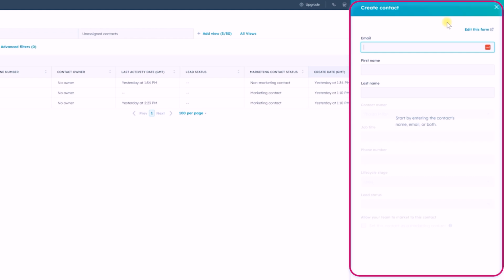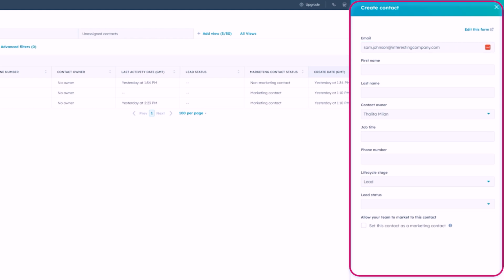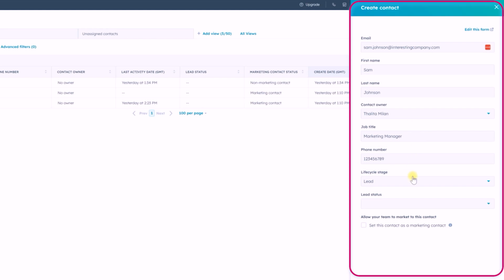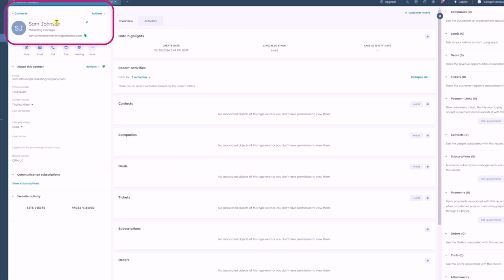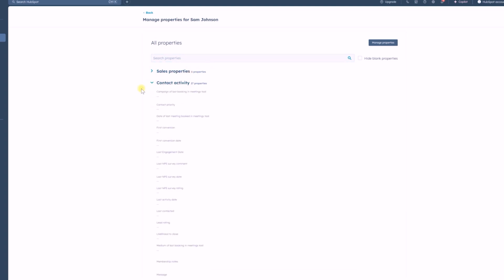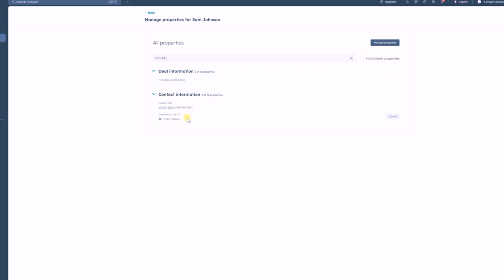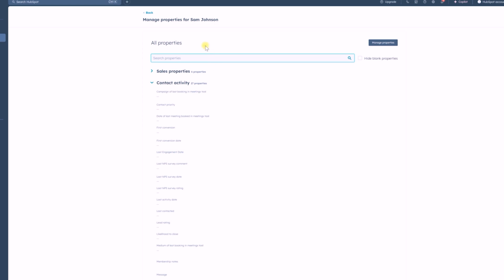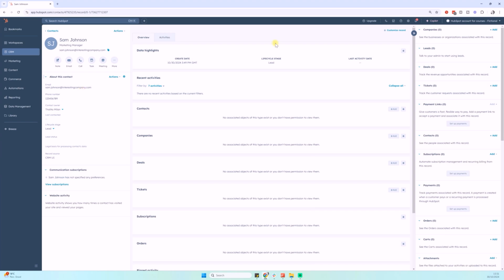How to Add Contacts to HubSpot Manually - HubSpot CRM Tutorial/ HubSpot Free Course Lesson 8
Welcome to this HubSpot CRM tutorial! In this lesson, you'll learn how to manually add contacts to HubSpot, ensuring your CRM is properly set up for managing leads and customers efficiently.

🔗 Did this tutorial help you? Here is my tip jar ❤️

📌 Timestamps:
00:00 - Intro
00:57 - How to create a contact inside HubSpot
01:10 - Overview of the "Contact Create form"
01:50 - What is the Contact Owner property?
02:16 - What happens after you create a contact manually
02:45 - "Create date" property
03:10 - Updating a property inside a contact profile
03:57 - Conclusion & Next Lecture ➡